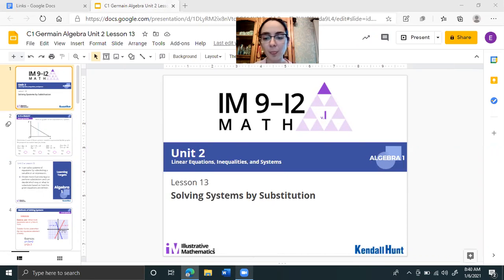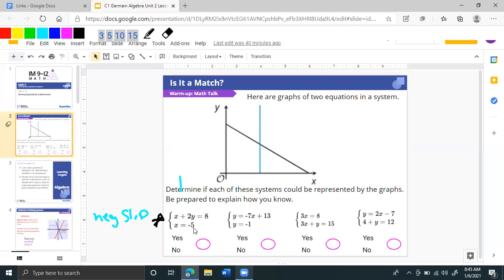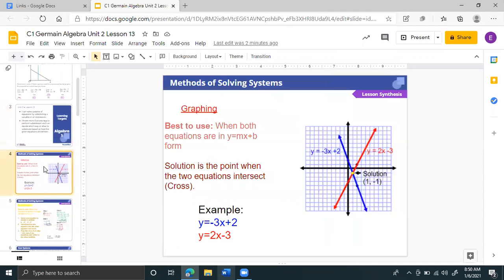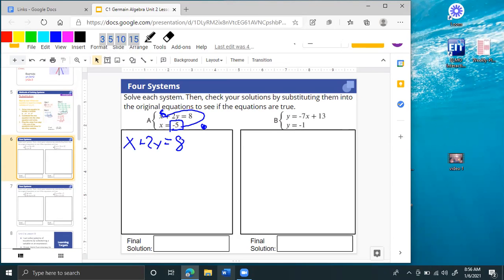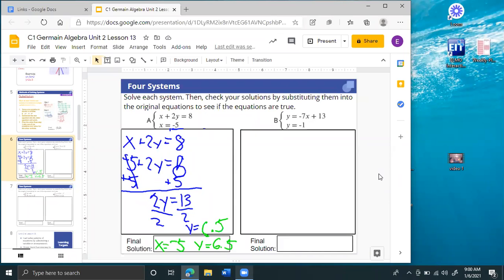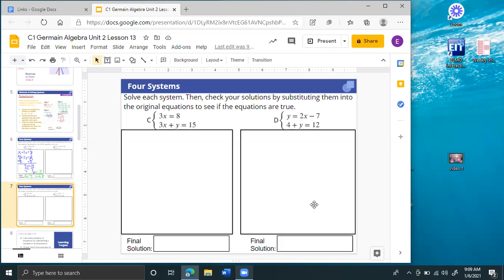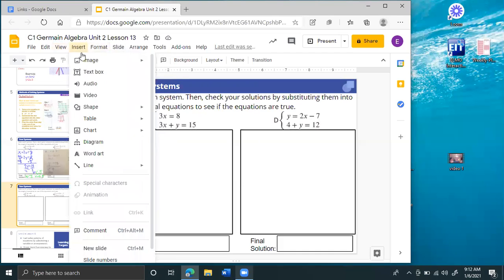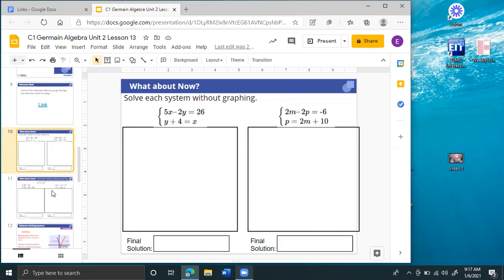Algebra Unit 2 Lesson 13 Part 1